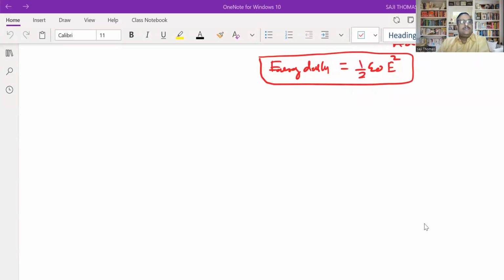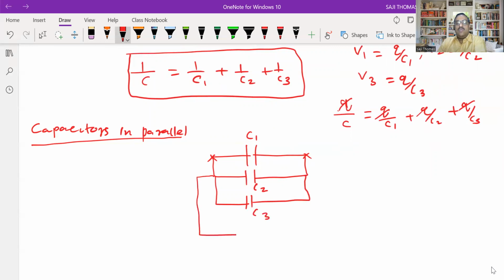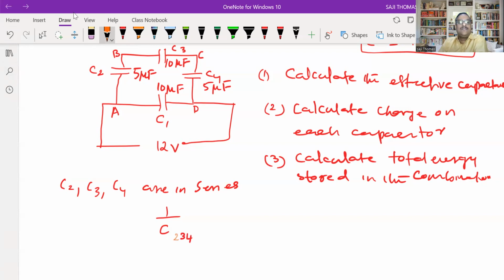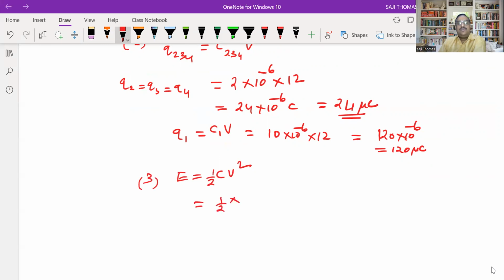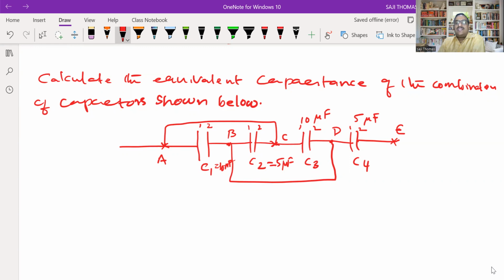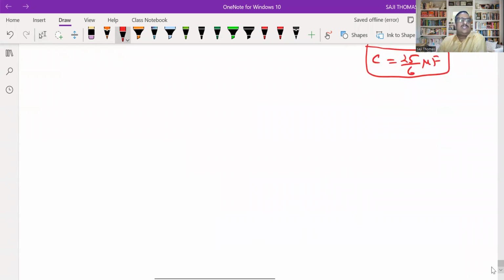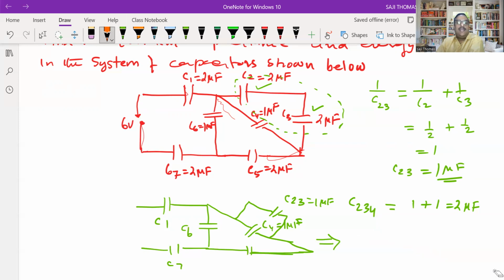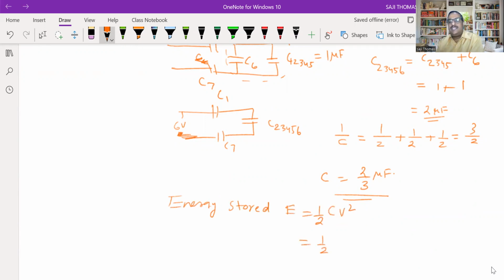CLASS 12 - CH: 02 - ELECTROSTATIC POTENTIAL AND CAPACITANCE LESSON -09-COMBINATION OF CAPACITORS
CLASS 12 PHYSICS (CBSE) - CH: 02 - ELECTROSTATIC POTENTIAL AND CAPACITANCE LESSON -09-COMBINATION OF CAPACITORS